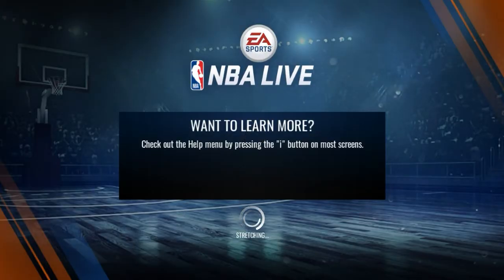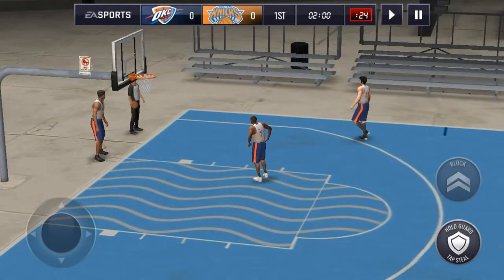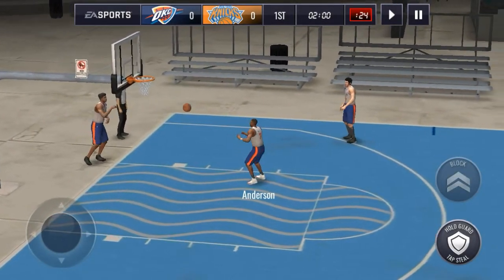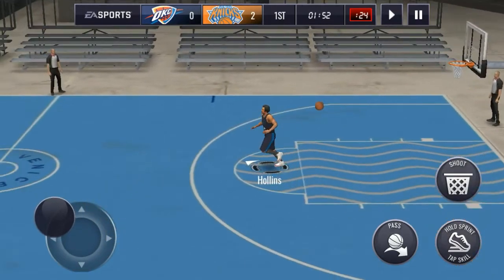NBA LIVE MOBILE NEW UPDATE! NEW SETUP + BETTER GAMEPLAY!!!!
VIDEOS I PLAN ON MAKING:
NBA 2k16 shoot everyone Instant legend 5 mascot